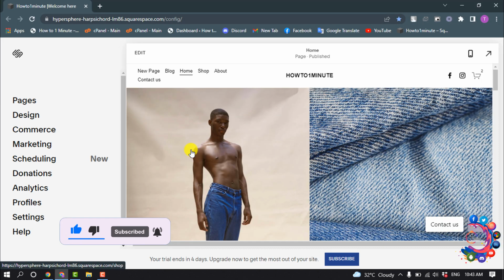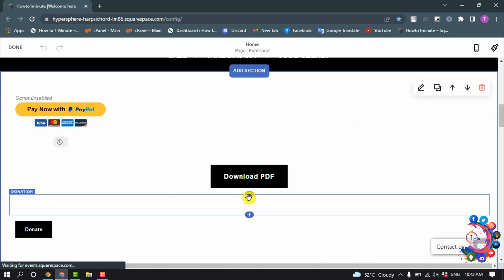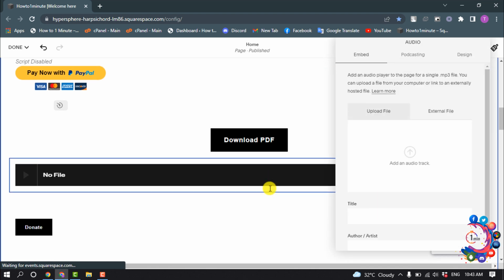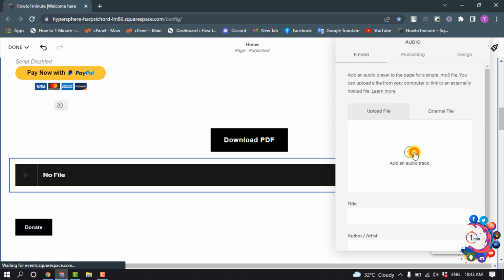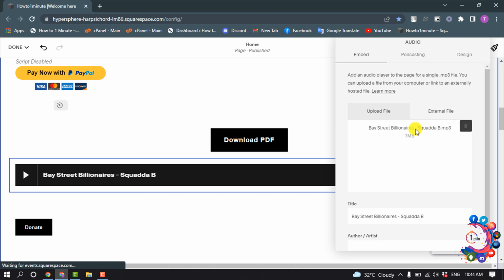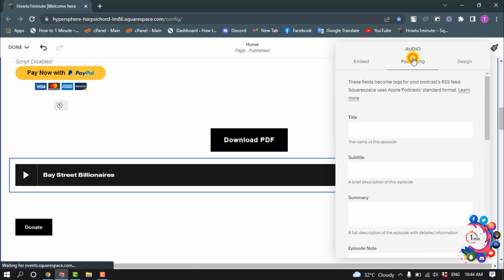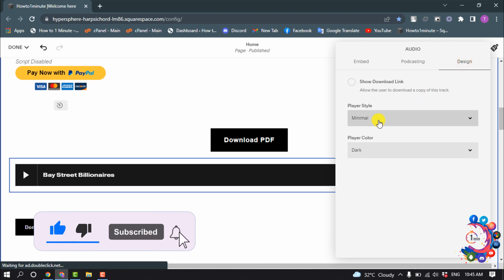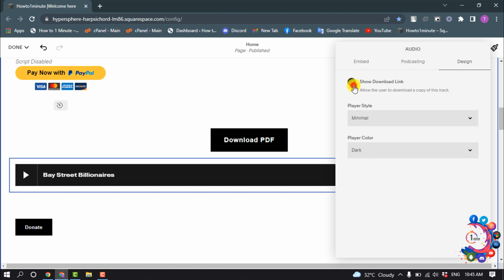How to use the audio block in squarespace 2025 (Quick & Easy)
Upload a file
To upload the file to the audio block from your computer: In the Embed tab, click Upload File. Drag your audio file into the uploader. You can also click Add an audio track to choose a file from your computer.

"audio block squarespace"
"squarespace audio file size limit"
"squarespace login"
"squarespace reusable blocks"
"autoplay music squarespace"
"background video with sound squarespace"